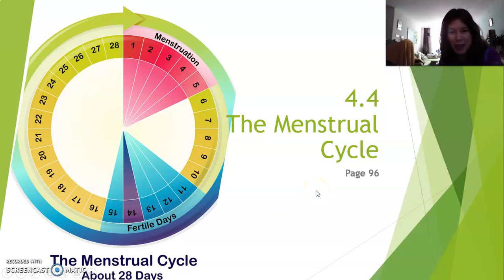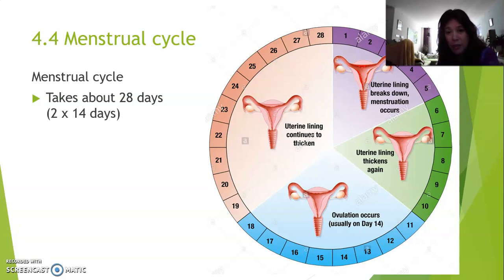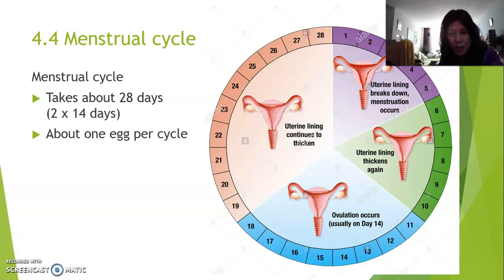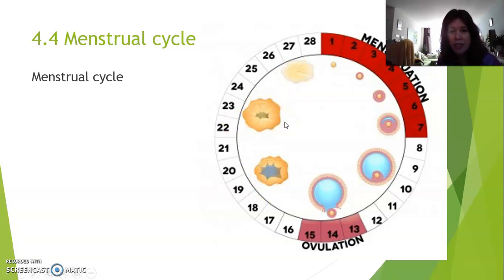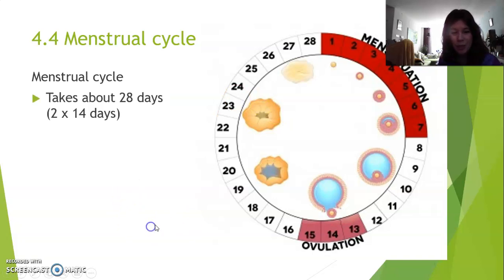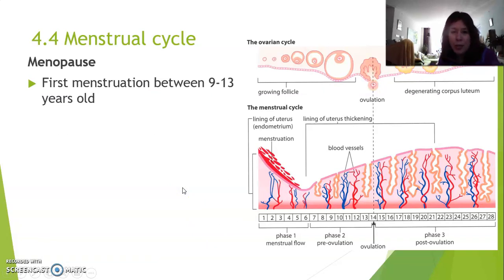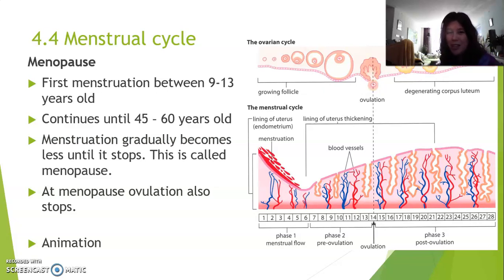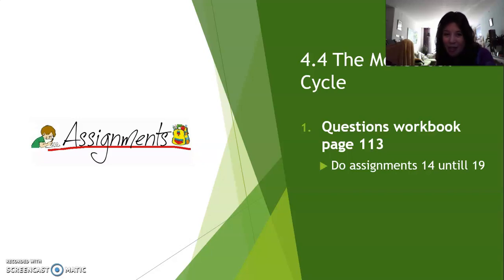2HV Lesson 4 4 The Menstrual Cycle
In this lesson for 2-Havo and 2-Vwo, you will learn about the Menstrual Cycle, which is section 4.4 in your textbook.